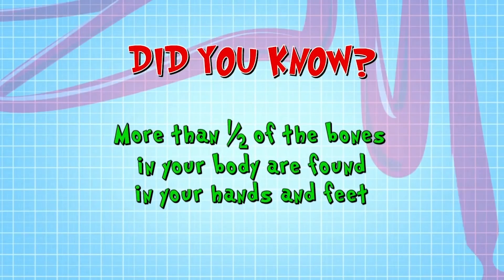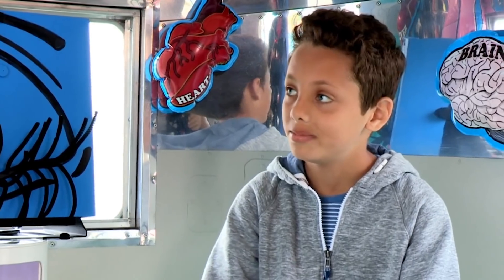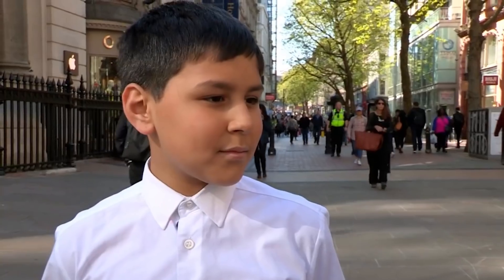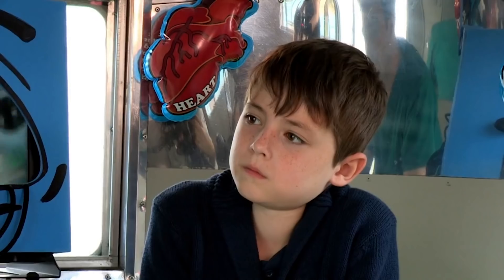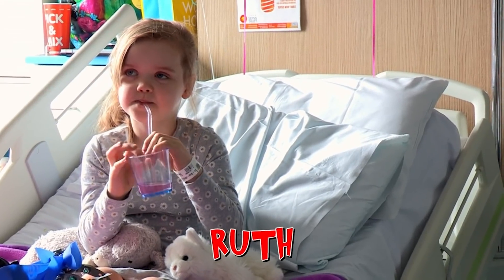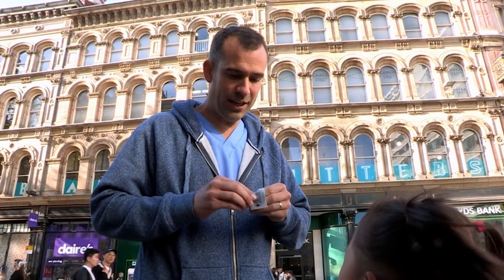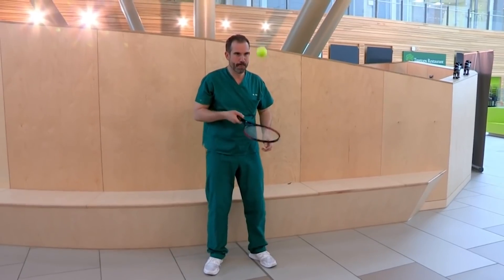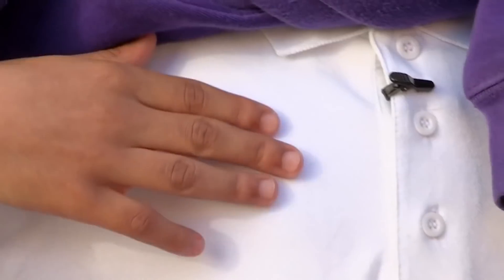Your Biggest Questions Answered! 😲 | Compilation | Science for Kids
Dr Chris and Dr Xand answer some of your biggest questions to untangle some of the greatest medical mysteries. Why does your stomach rumble when you're hungry? How does the brain work? Let's find out!